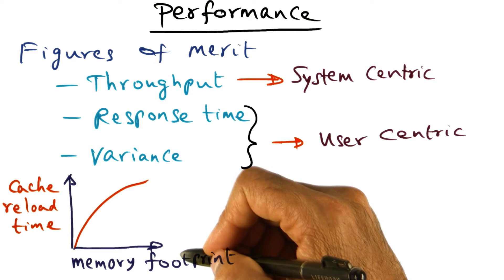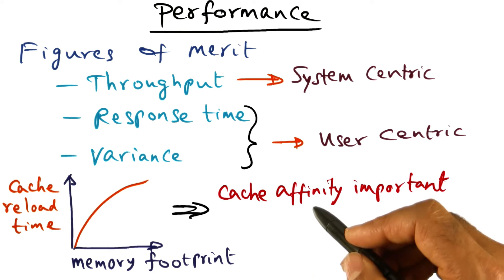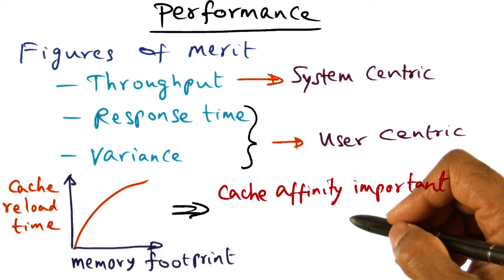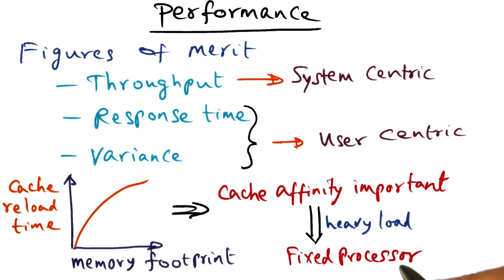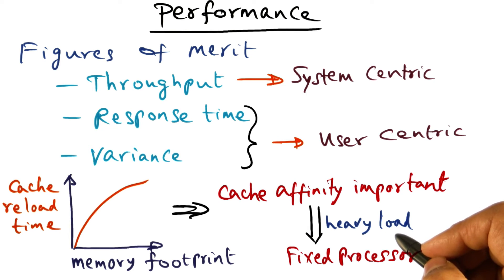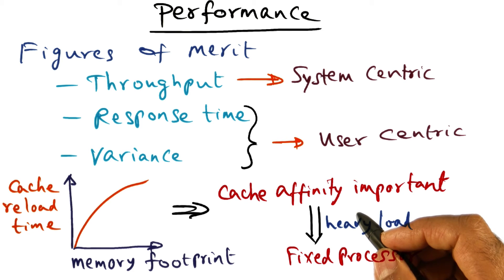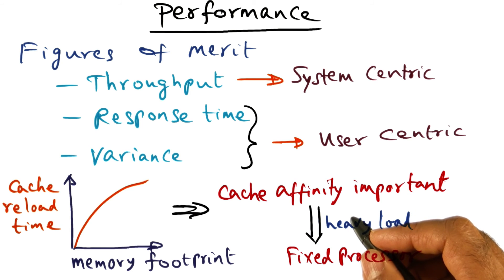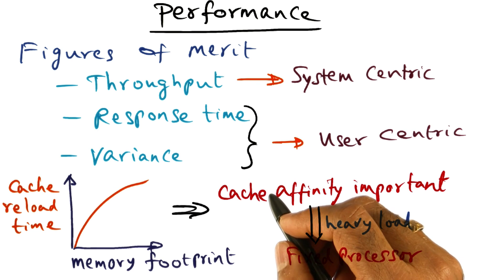Performance (cont) - Georgia Tech - Advanced Operating Systems